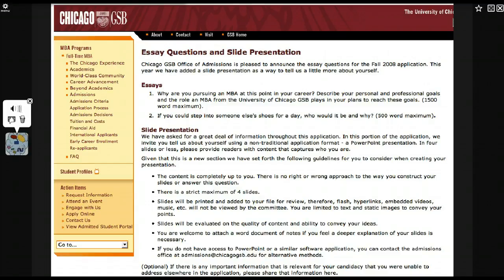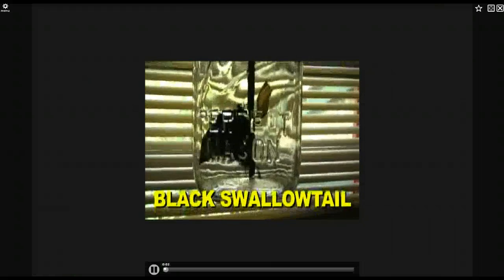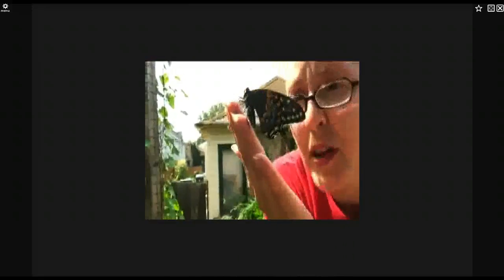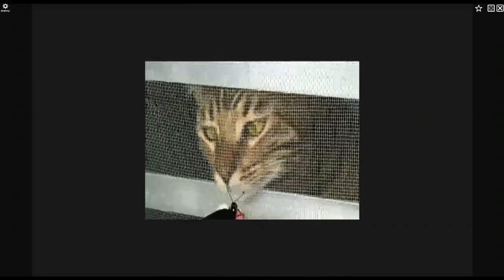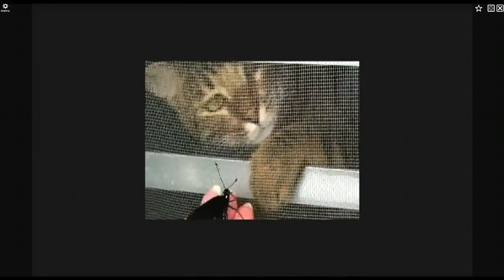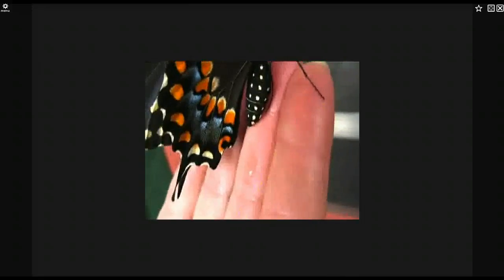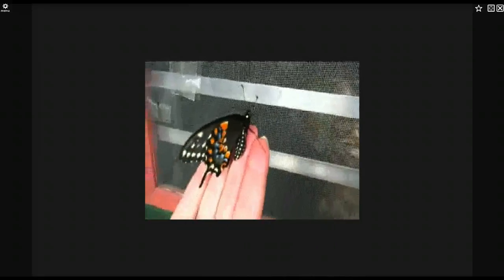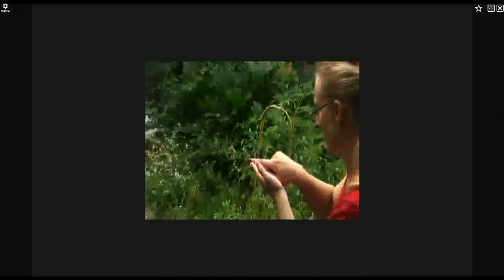Answer "Who am I?" in four photos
A video of an assignment for creating a VoiceThread.